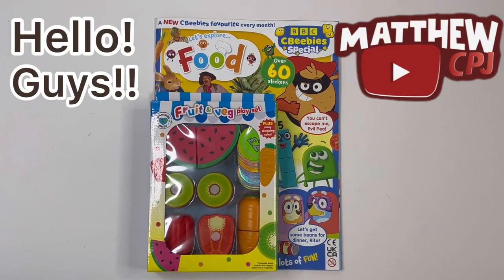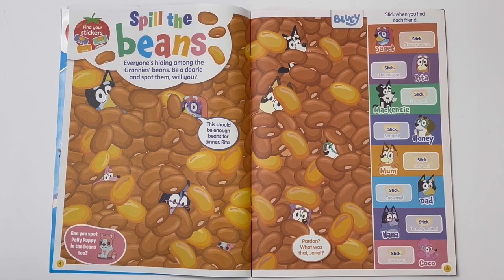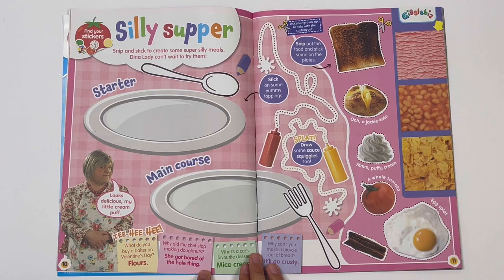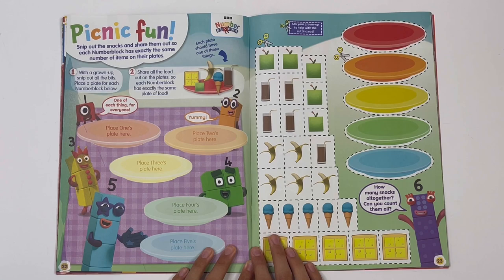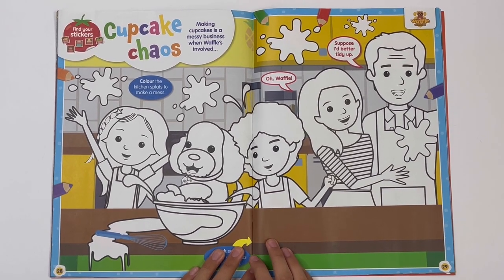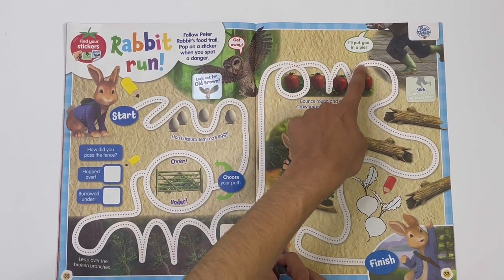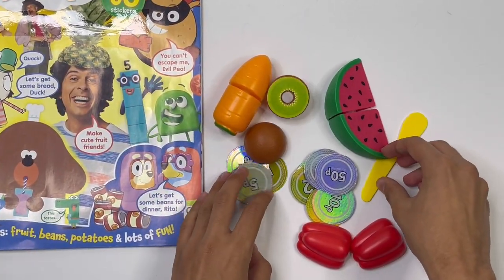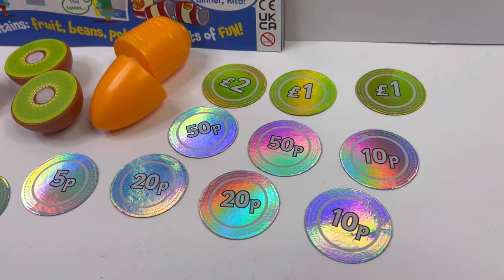Cbeebies Special Magazine, Issue 178, Jul/2023, with fruits & veg play set! 🍉🥝🥕